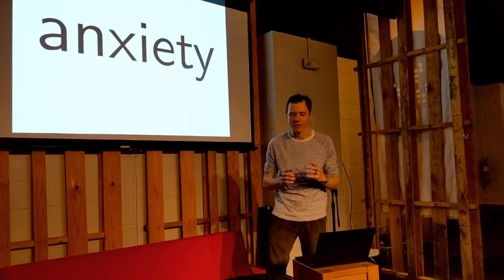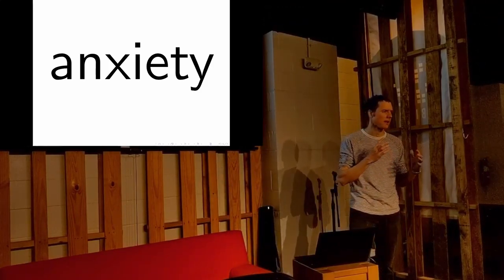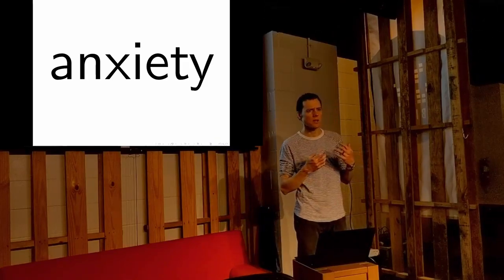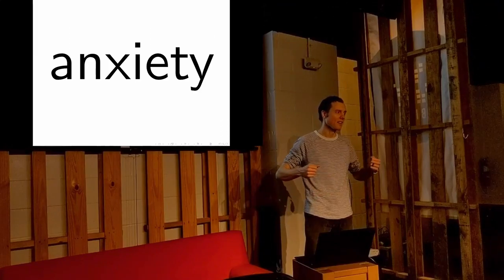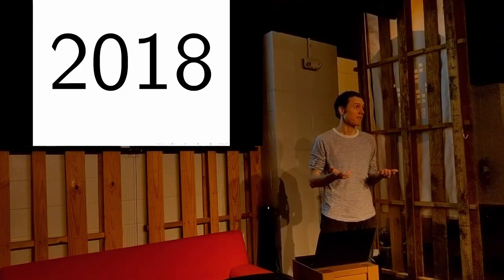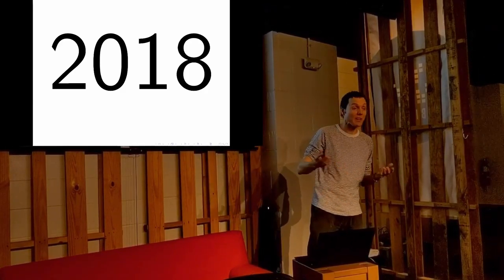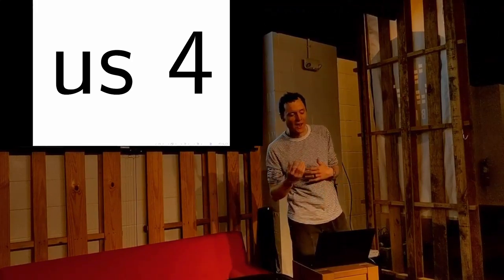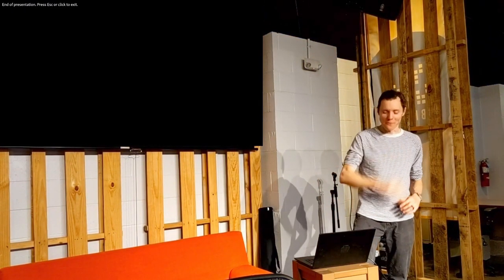Eli Flanagan - Sketches about Rust for SaaS - TechLancaster - May 2022